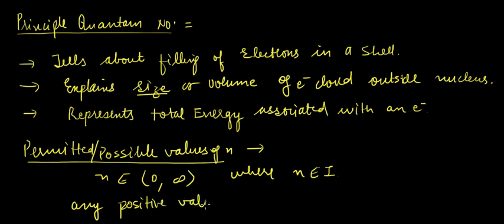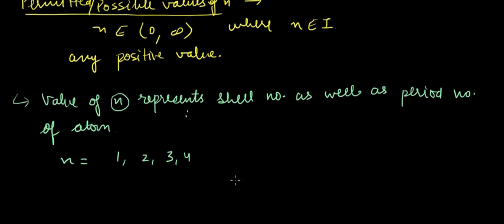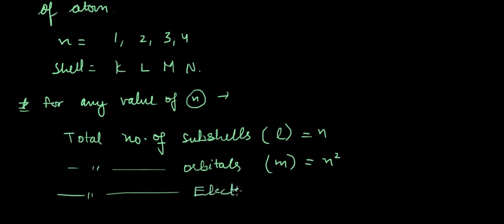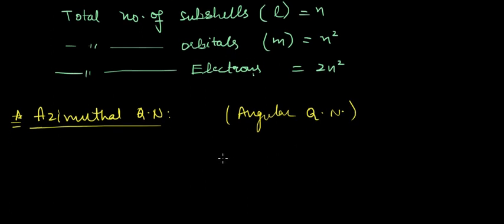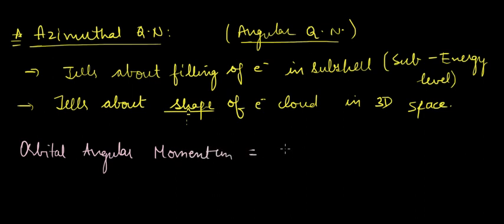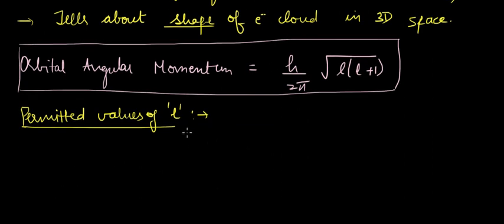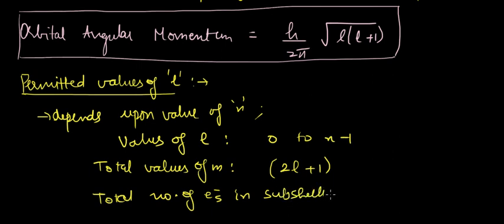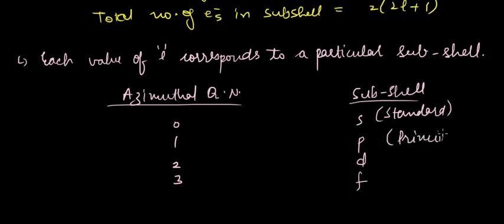82. Principle Quantam No